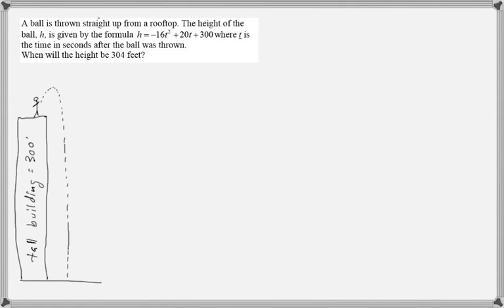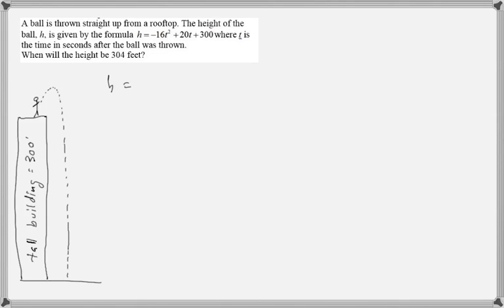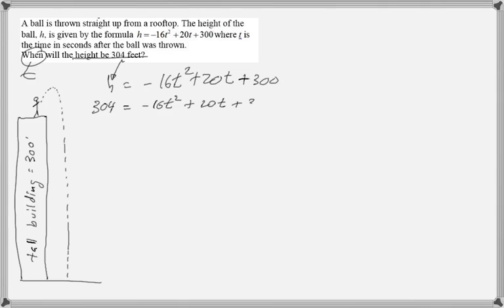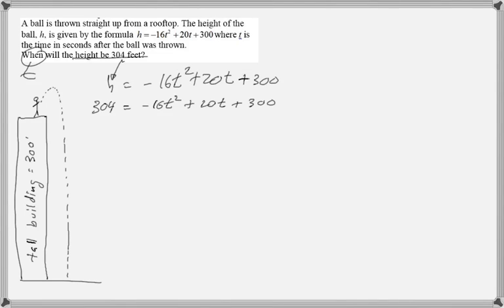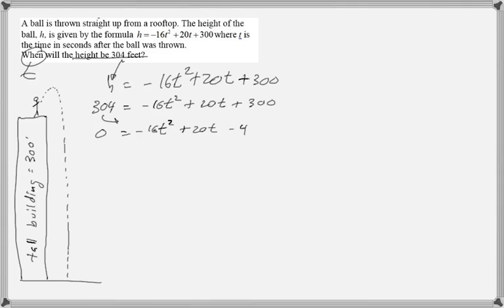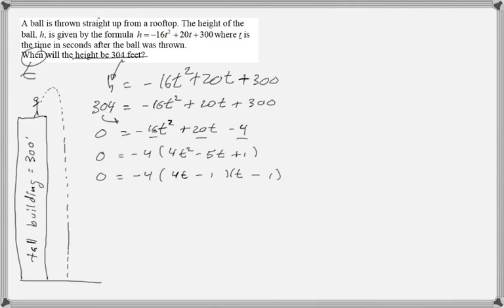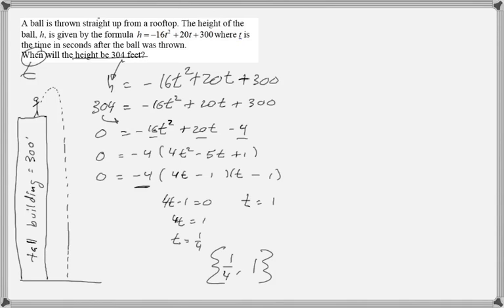Math 110-6-26 120-5-25